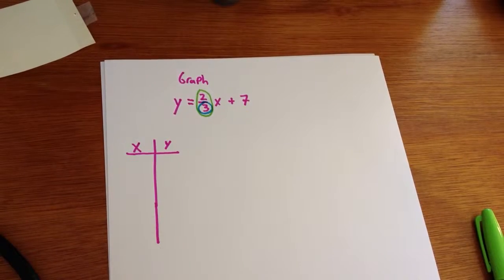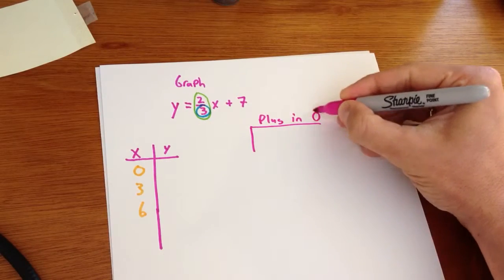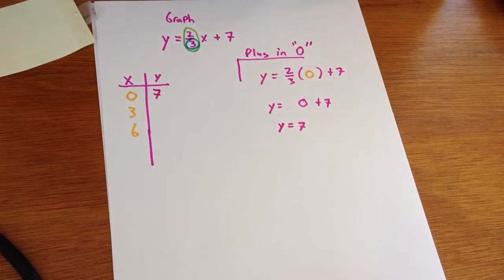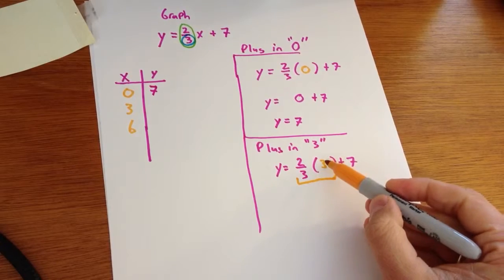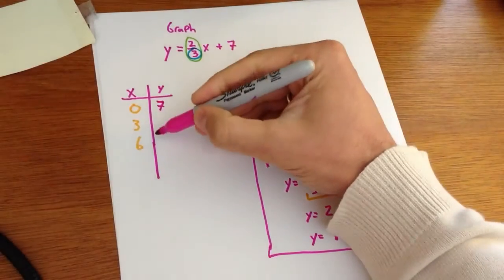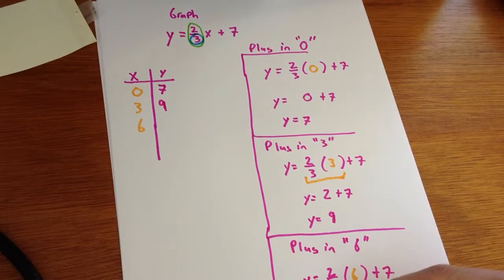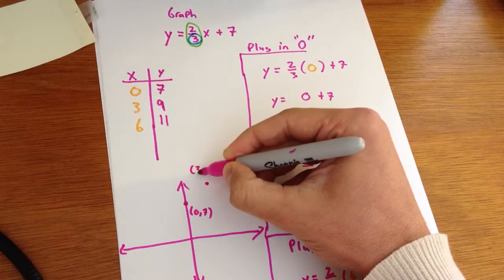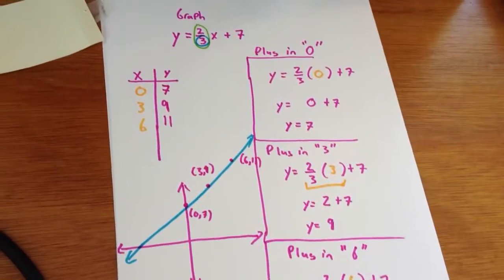Graphing a line with a fraction part 2